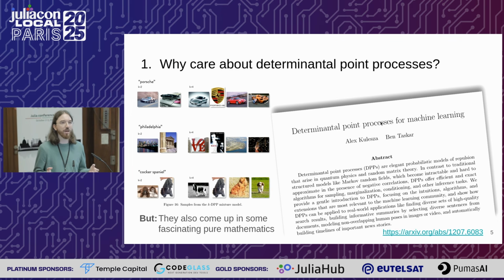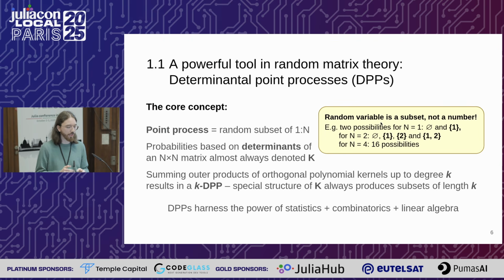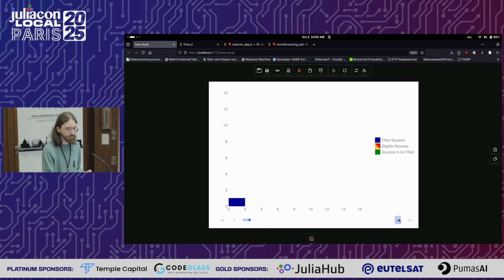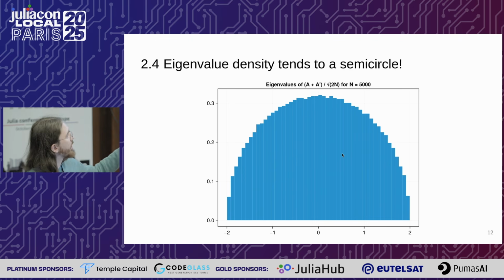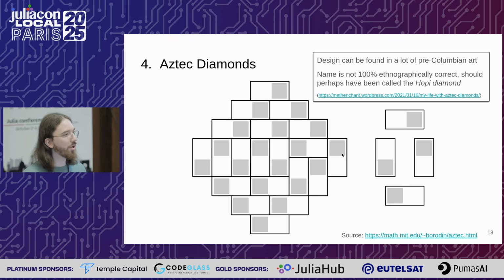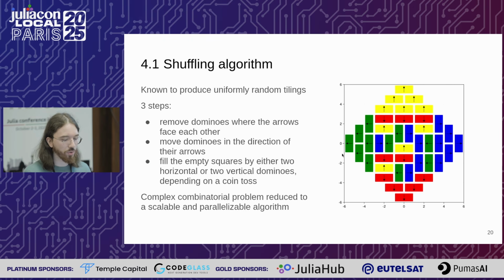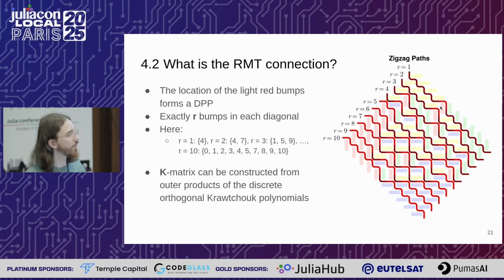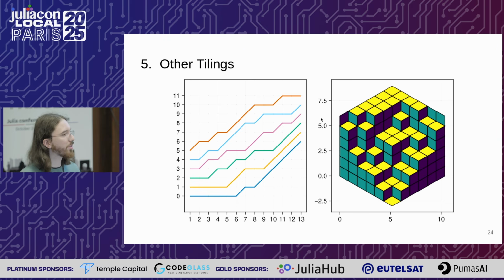Interactive Random Matrix Theory in Julia | Schaub | Paris 2025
"Interactive Random Matrix Theory in Julia" by Simeon Schaub, presented at JuliaCon Local Paris 2025.

What do growth from a corner, random domino tilings, nonintersecting paths and Young tableaux generated from random words have in common? That they can all be simulated in Julia of course! This talk will present various Julia packages for the statistical analysis of determinantal point processes just like these with a focus on interactive exploration through tools such as Pluto.jl and WGLMakie.jl.